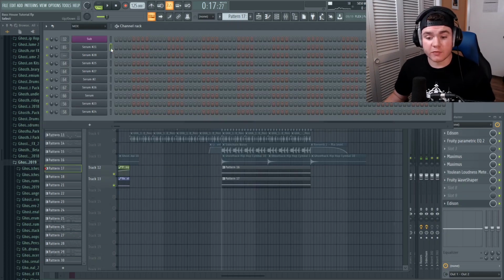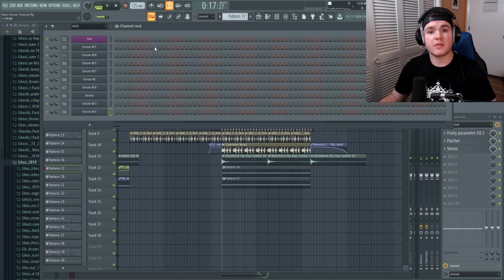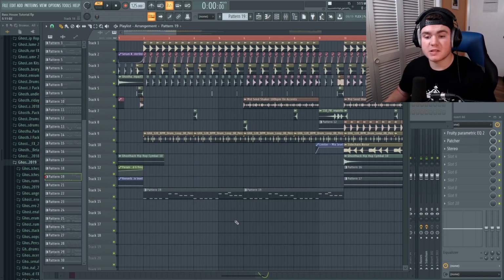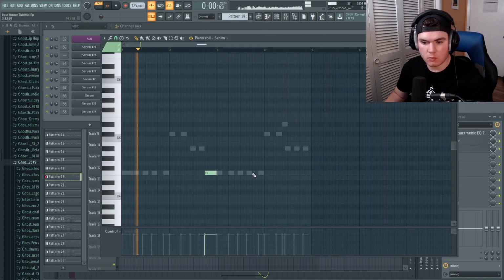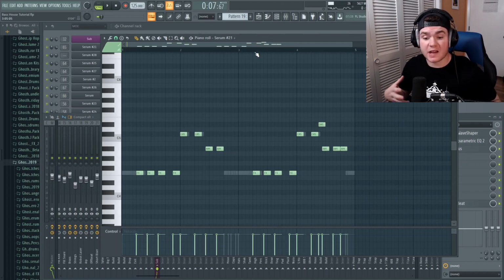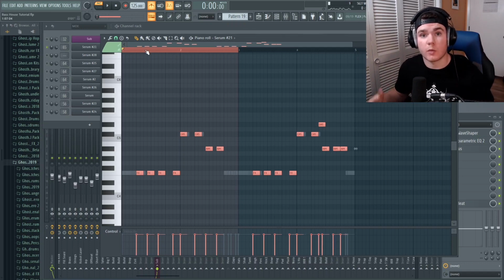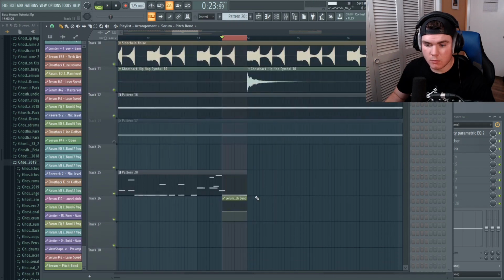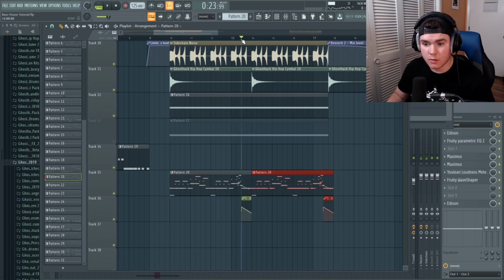How to Create a Bass House Drop?!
In this video Will creates a full Bass House Bass Pattern in FL Studio with mainly bass sounds from Serum. Learn how to create a full bass house drop in this tutorial.